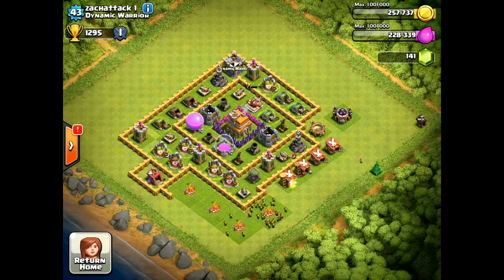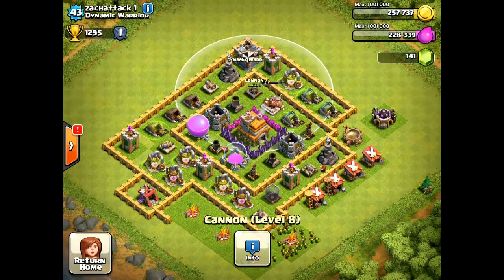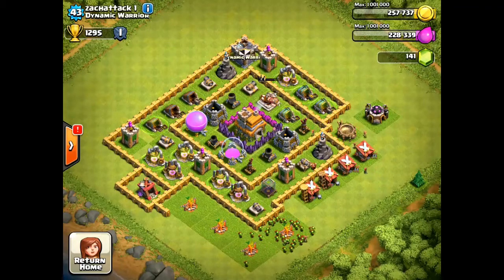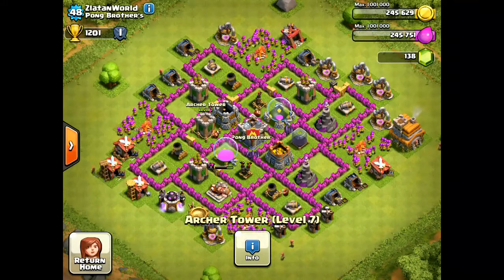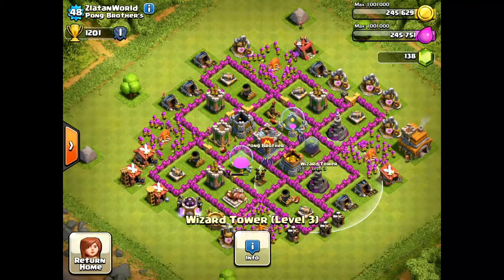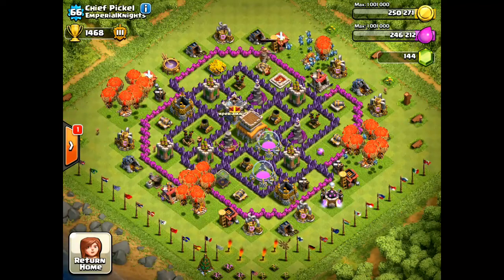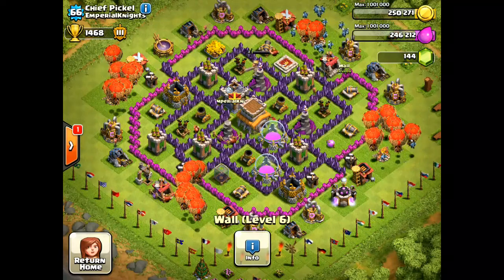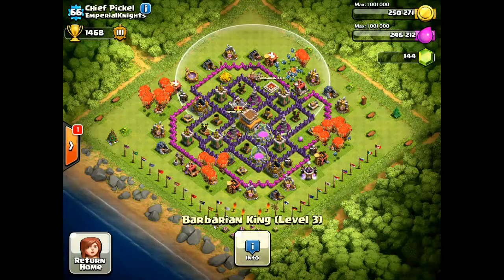Base Reviews TH7 and TH 8! Part 1 In Depth! Clash of Clans!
Zachattack 1 0:52
ZlatanWorld 12:07
Chief Pickel 23:28
Thanks for letting me review your bases!! You are guys STAY BEAUTIFUL!

Go ahead and touch that like button, it would make you more beautiful!!

Clash of Clans In Depth Base Reviews! This took a lot of work but I was happy to do it! Can we get 10 Likes?? Have a great day and STAY BEAUTIFUL!

Clash of Clans Best TH 5 Farming Base! Get Rich and Stay Rich! So i make a TH 5 farming base with you guys! And I think this is a great base that will protect your loot! It has the TH on the outside so you can get a easy shield! And all your gold and exilir on the inside to protect it from other players troops! Can we get 5 Likes? Hope you guys enjoy! And STAY BEAUTIFUL!

This channel is all about Clash of Clans and Boom Beach strategy, daily gameplay, army guide, troop compositions for attacking, defense bases, hybrid bases, farming bases, clan wars, upgrades, high level and low level raids and attack and much much more! I will and do review TH 3, TH 4, TH 5, TH 6, TH 7, TH 8, TH 9, and TH 10.

I show strategies with all troops and different army comps for example: Barbarians, Archers, Goblins, Wizards, Balloons, PEKKA or P.E.K.K.A., Dragons, Golems, Giants, Healers, Hog Riders, Witches, Minions and more to come! I also use the Barbarian King and very soon the Archer Quenn

Since spells are also available, I do like to use them when strategically helpful. My favorite is the lightning spell due to it being effecting against Clan Castle, Dark Elixir storage, and taking out splash defenses. I also love the Rage spell, Healing spell or Jump spell.

So I am the new commentator on the block but I am here to stay! My name is Marcus, I am 25 years old and live in Beautiful Montana (U.S.) I work at a brewery/restaurant for a living and LOVE my job! I have a beautiful GF who has a beautiful Daughter. I own a Pitbull named Matona, she is the most loveable, adorable and smartest dog you will ever know! I love music, video games, hiking, playing with my dog, hanging out with my family and MAKING YOUTUBE VIDEOS! Now that you know a little about me, this is why I started a YouTube Channel!  I am dedicated to be bringing you guys the best quality and content possible. I have been playing both of Supercells games Clash of Clans for almost a year and Boom Beach for about a month. I have been apart of the CoC and BB YouTube community for about a year on the viewing side of it. And one morning I got out of bed and decided to start making videos because I felt like I had something to bring to the table! So that's where the brand EpicLifeGaming came into play. I know many tricks and tips that have helped me get to a high leveled TH 8 in CoC and am the LEADER of a very successful clan called sdrawkcab ssa (ass backwards spelt backwards) So I hope to keep getting better and better with EVERY video! It makes my day to just see 1 more view on one of my videos! And I hope you guys enjoy my videos!